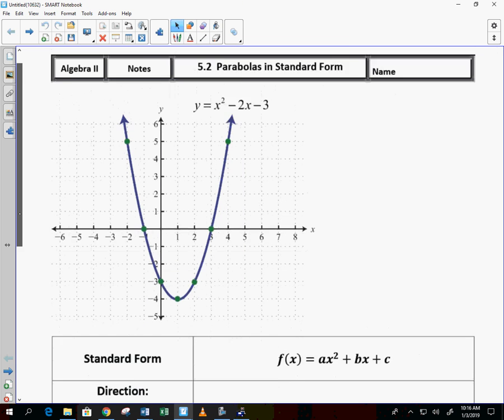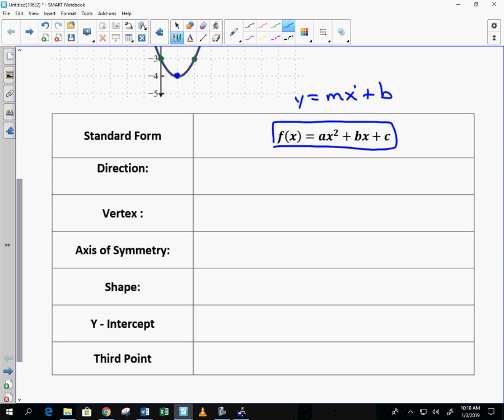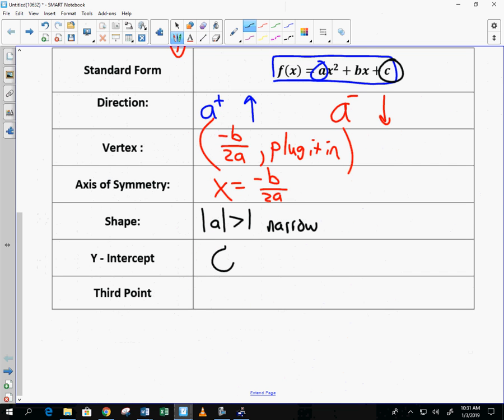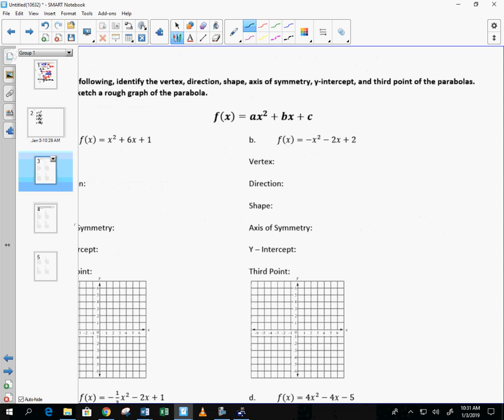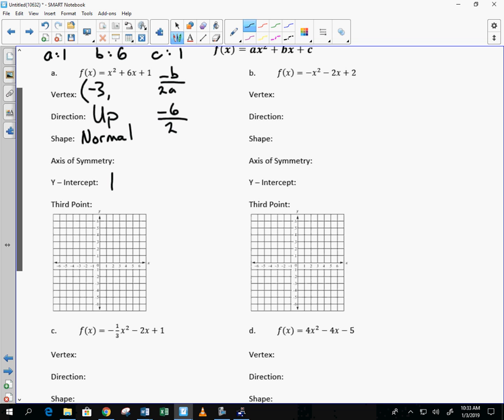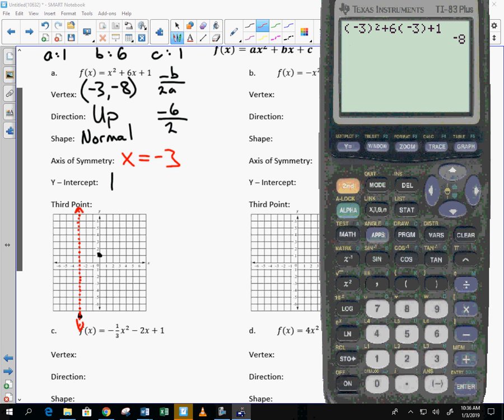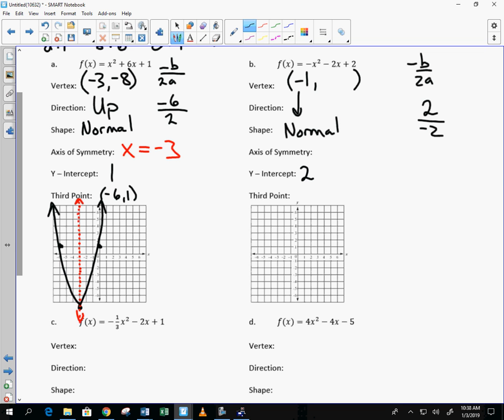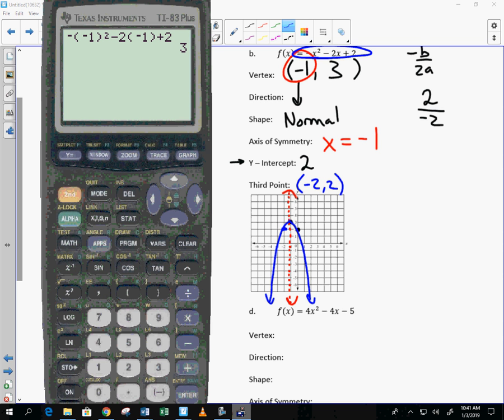Algebra II Graphing Parabolas in Standard Form Day 1 2019